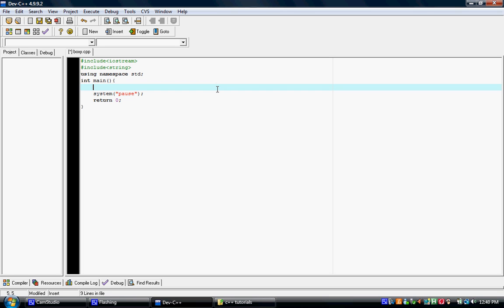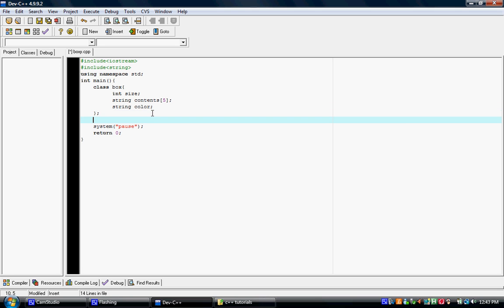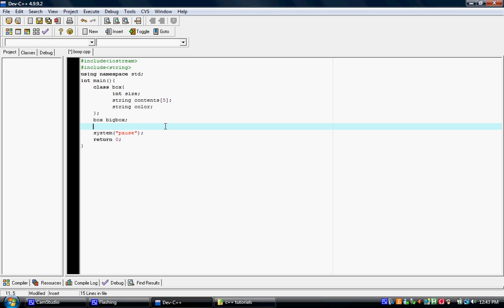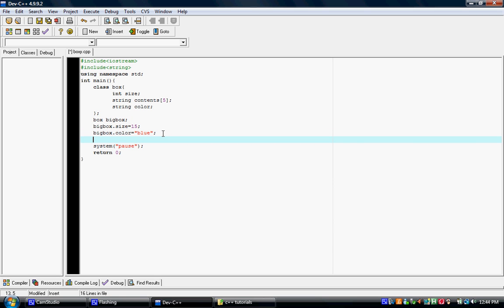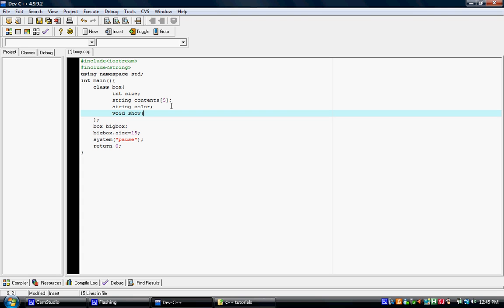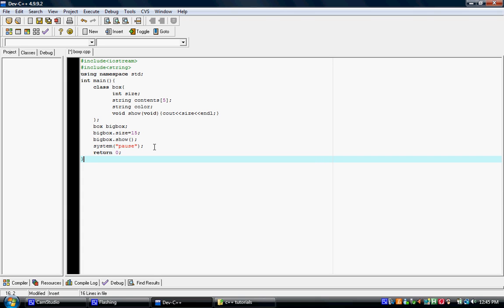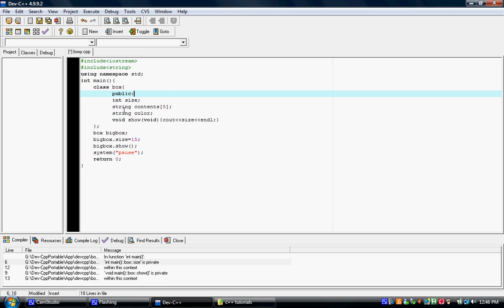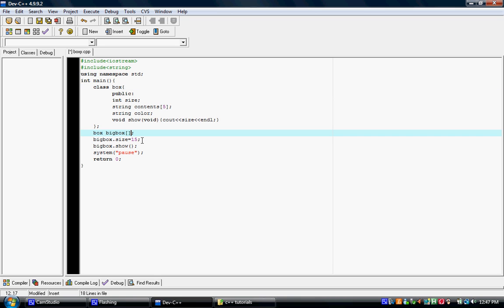classes.avi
classes and object-oriented programming in c++